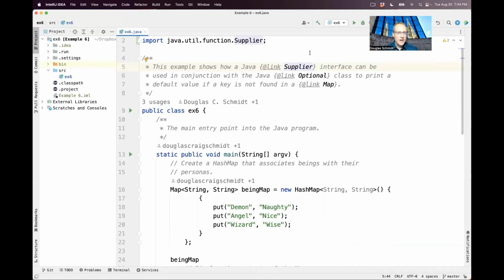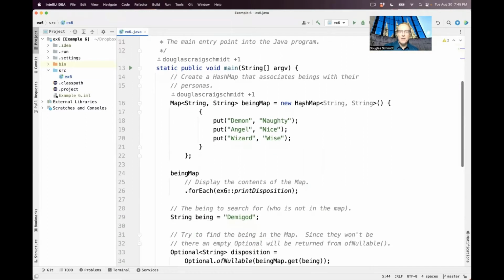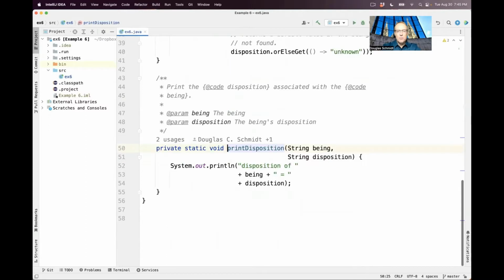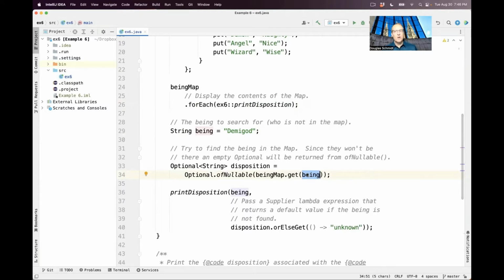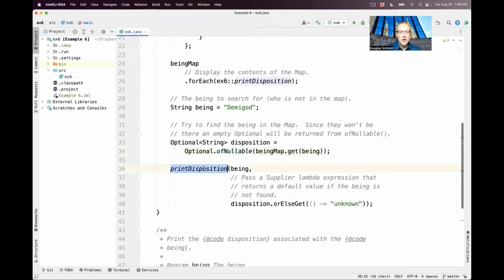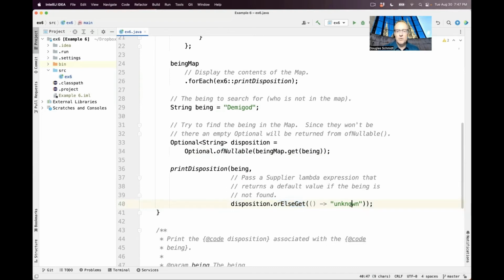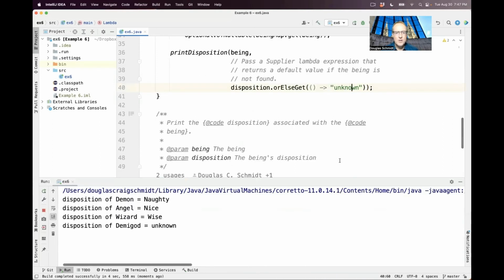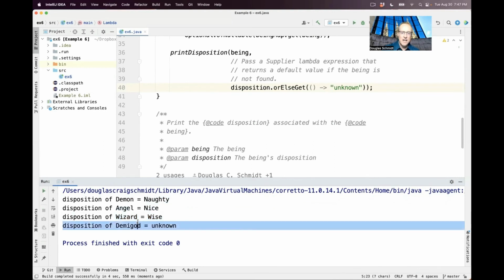Applying the Java Supplier Interface Together with the Java Optional Class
This video shows how the Java Supplier interface can be used in conjunction with the Java Optional class to print a default value if a key is not found in a Map.